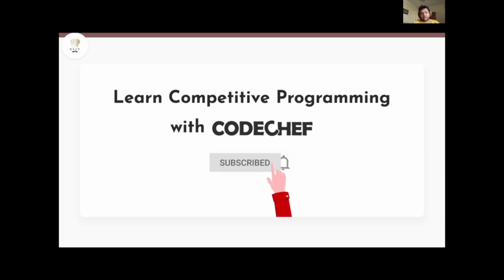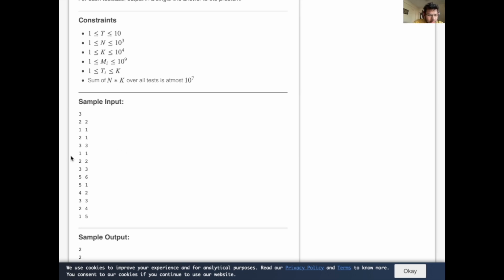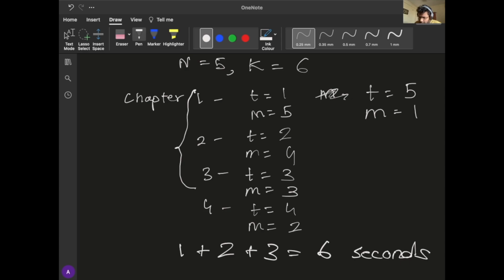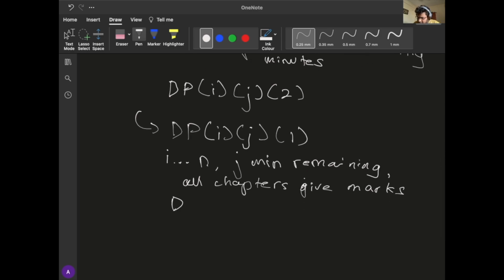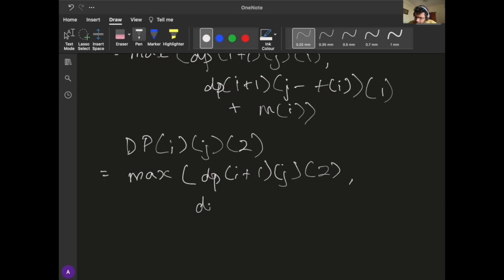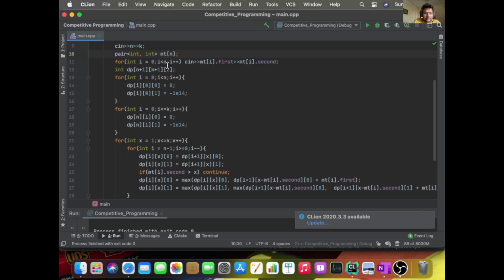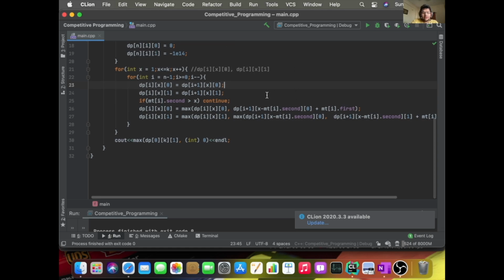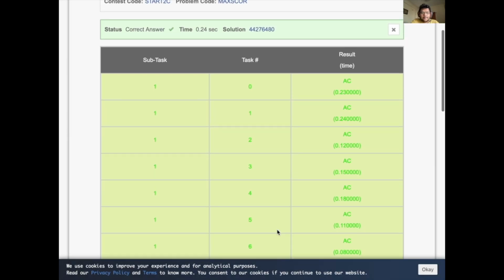Maximum Score (MAXSCOR) | March Starters 2021 | Aryan Agarwala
This is the official video editorial of the CodeChef March Starters 2021.

Problem: Maximum Score (MAXSCOR)
Educator Name: Aryan Agarwala